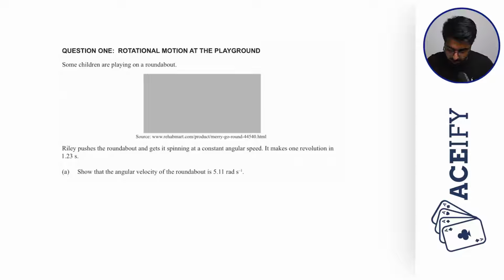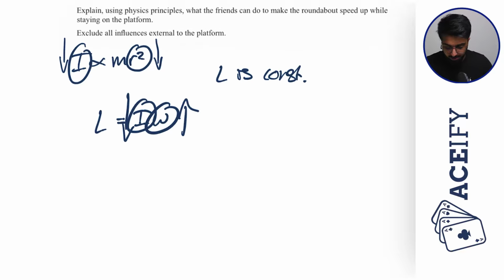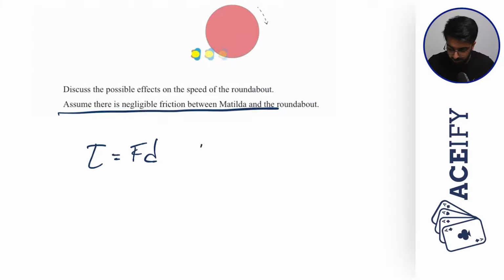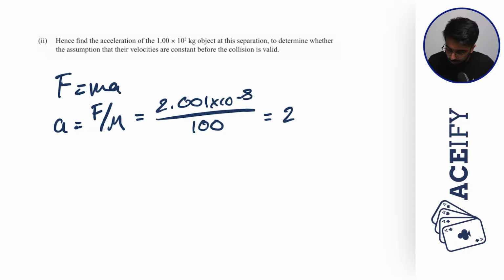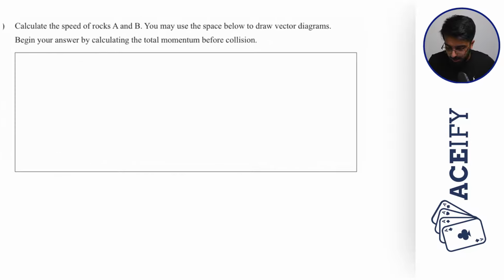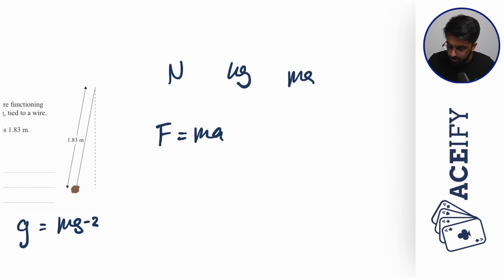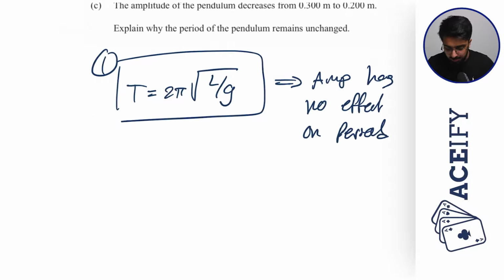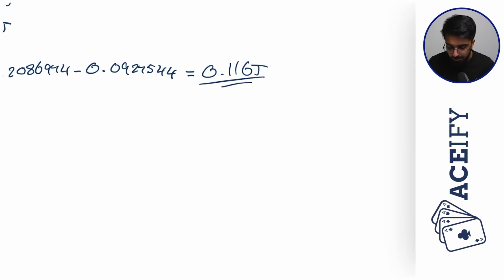2022 NCEA Level 3 Mechanics Physics Exam Walkthrough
In this video, we will be going through the 2022 NCEA Mechanics Exam

TIMESTAMPS:
0:00 - Intro
0:14 - Q1(a)
0:56 - Q1(b)
2:54 - Q1(c)
4:12 - Q1(d)(i)
7:31 - Q1(d)(ii)
8:46 - Q2(a)
10:12 - Q2(b)(i)
11:24 - Q2(b)(ii)
13:36 - Q2(c)
15:32 - Q2(d)
18:19 - Q3(a)
20:44 - Q3(b)
22:51 - Q3(c)
23:50 - Q3(d)